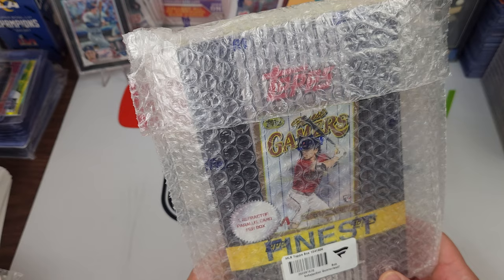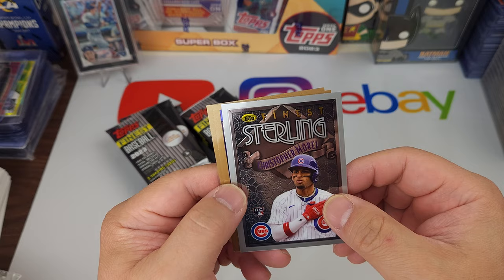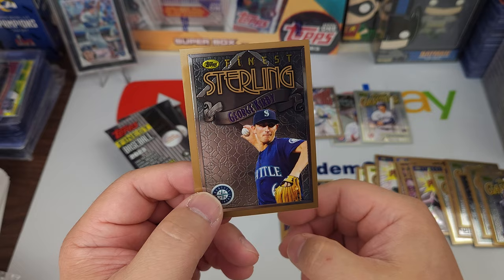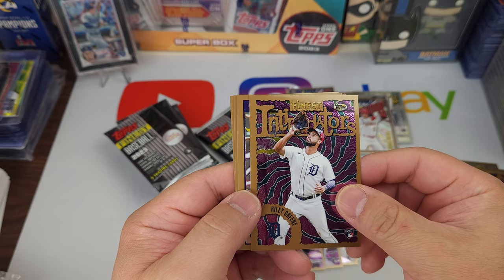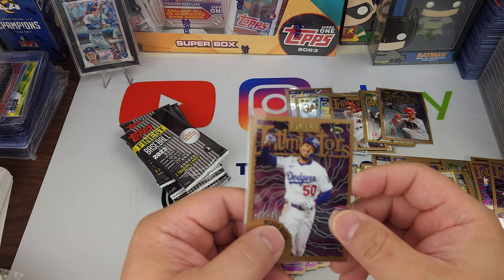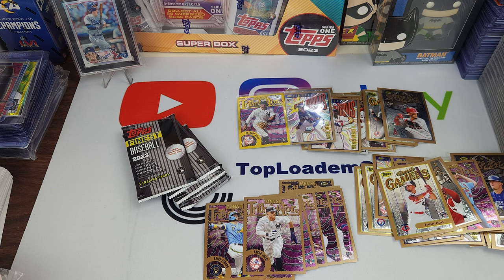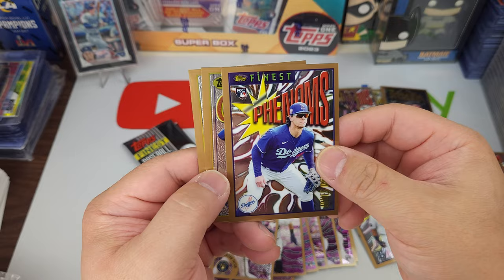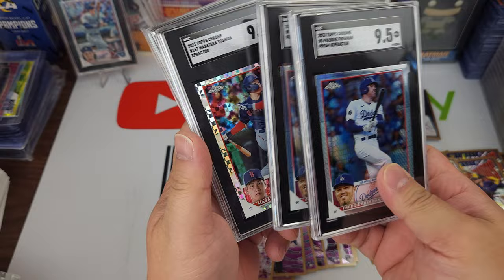2023 Topps Finest Gamers Hobby Box